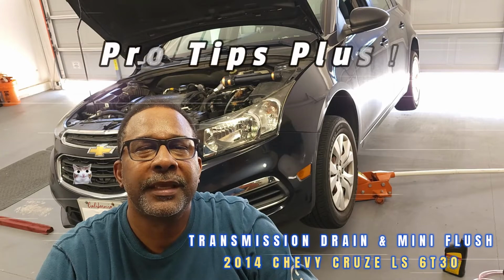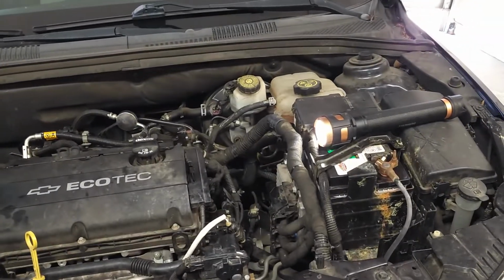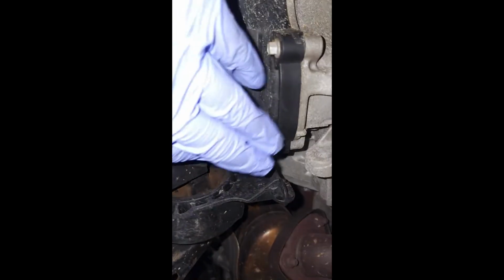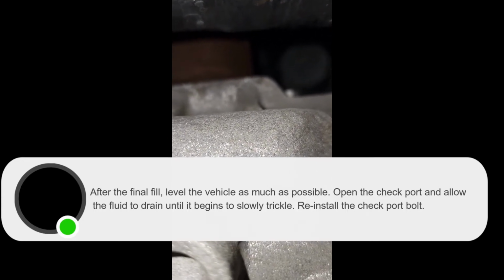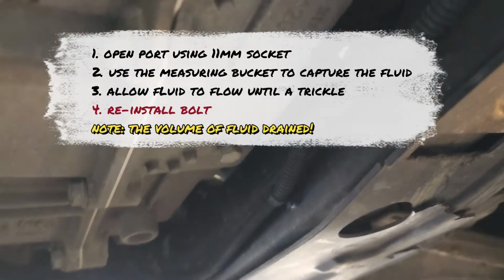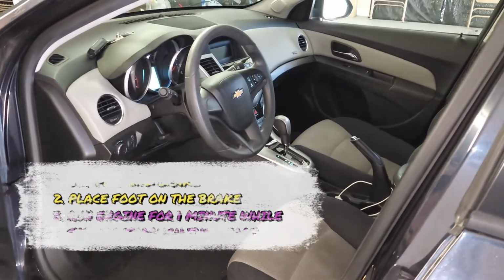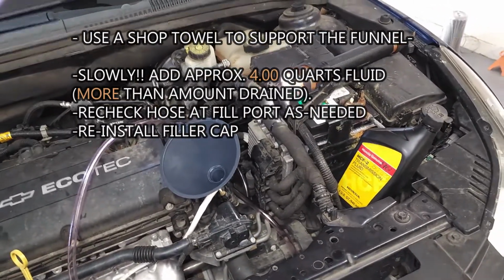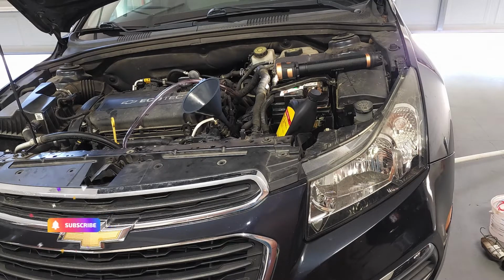2012-2014 CHEVY CRUZE LS, 6T30 - Drain BAD Transmission Fluid & Mini Flush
A DIY auto mechanic describes essential tips for draining and flushing bad transmission fluid in a 2014 Chevy Cruze LS with a 6T30 automatic transmission. Common symptoms of old and dirty transmission fluid are tachometer readings near or above 2,000 RPMs at constant speeds between 45 and 60 MPH, and shaking during normal acceleration.

Supply list:
1. 8 quarts Dextron VI  Automatic Transmission Fluid
2. ~2.5 - foot length of 3/8” I.D. clear hose and Funnel (clean) that fits clear plastic hose
. LOWES
3. plastic sheeting/trash bag to cover the floor
4. Flashlight
5. 5-quart measuring drain bucket. LOWES
6. 5-quart drain pan
7. empty plastic jug
8. Medium-sized shop towel

Tools:
1. 3/8-inch ratchet, 11mm socket, and extension
2. 6 Piece Car Jack and Garage Creeper Service Set, 2 Ton Vehicle Lift, two Jack stands
TIP- Check out your local Harbor Freight Store!!

PPE
1. Gloves
2. Safety glasses
3. Long sleeve shirt

Please note: The information provided in this video is for educational use only. You should refer to your vehicle maintenance manual for specific service intervals and warranty details.

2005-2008 Opel Vectra(Z18XER), 2005–2019 Opel Zafira, 2005–2012 Opel Astra, 2008–2016 Chevrolet Cruze (1.8L LUW/2H0/LDE/LWE), 2009–2017 Opel Insignia, 2009–2014 Chevrolet Aveo (1.6L in Europe, 1.6L LXV), 2012–2018 Chevrolet Sonic (1.8L LUW/LWE in North America), 2011–2015 Chevrolet Orlando (1.8L 2H0), 2007–2009 Holden Astra (AH), 2012–2013 Baojun 630, Alfa Romeo 159, 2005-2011 Fiat Croma, 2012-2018 Opel Mokka, Turbocharged Gen III engines are used in:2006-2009 Opel Meriva (OPC Model), 2007–2018 Opel Corsa (GSi and OPC Models), 2008–2012 Opel Insignia, 2010–2015 Buick Excelle GT, 2010–2015 Buick Excelle XT, 2011–2012 Saab 9-5, 2007–2012 Opel Astra, 2012–2017 Buick Verano (1.6 Turbo), 2012–2020 Chevrolet Sonic (LT, LTZ Models), 2011–2020 Chevrolet Cruze (China, North America) and Holden Cruze (Australasia), 2016–present Chevrolet Malibu, Buick Encore, Chevrolet Trax, Chevy Sonic, Buick Verano